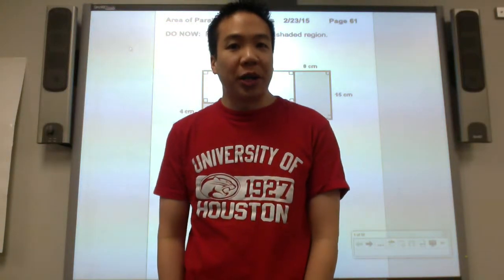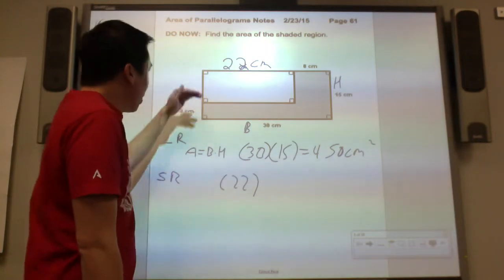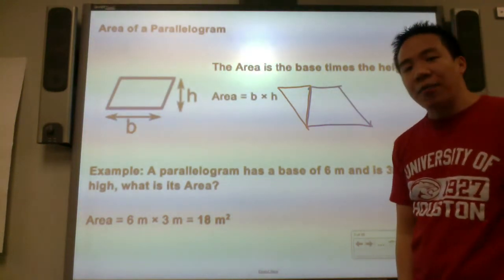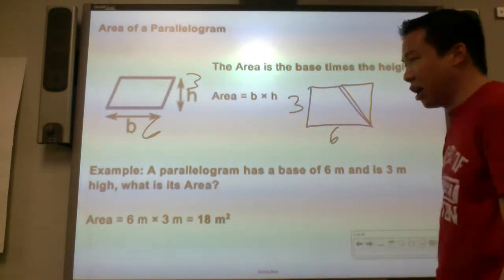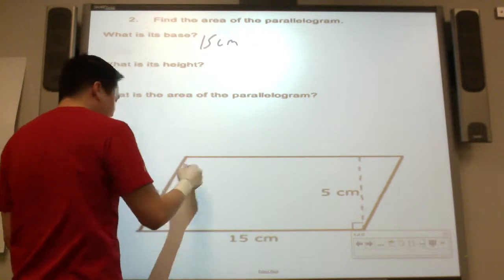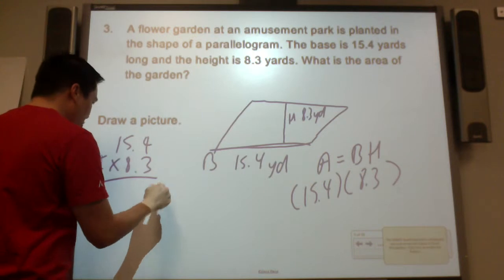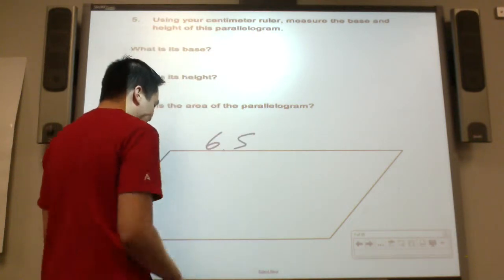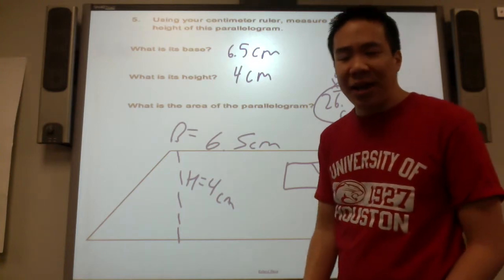Area of Parallelograms